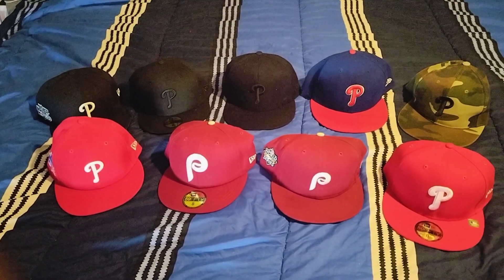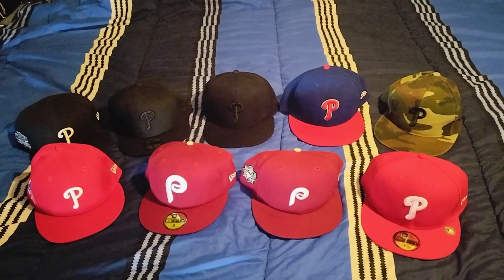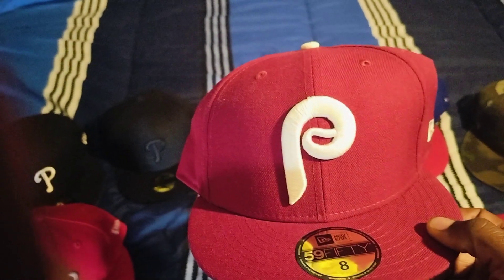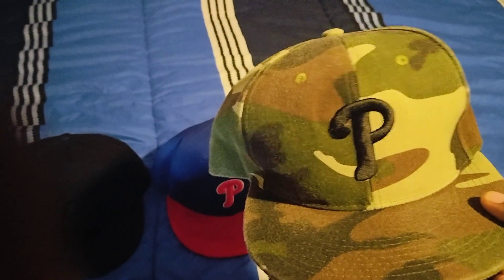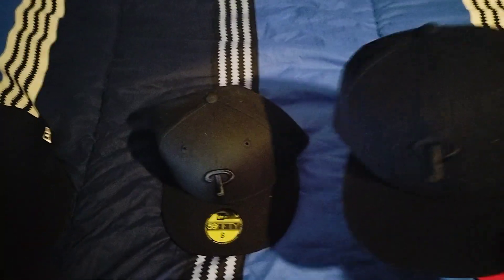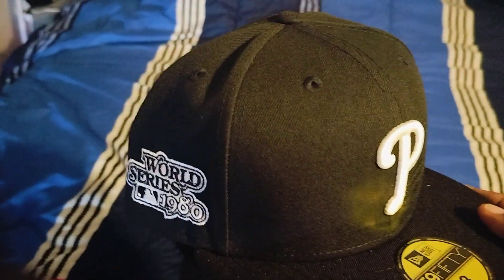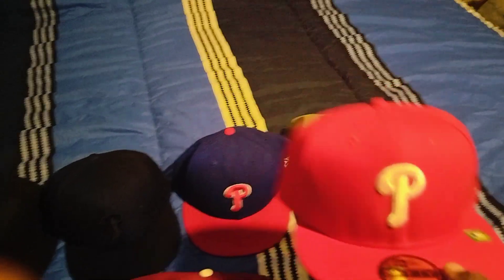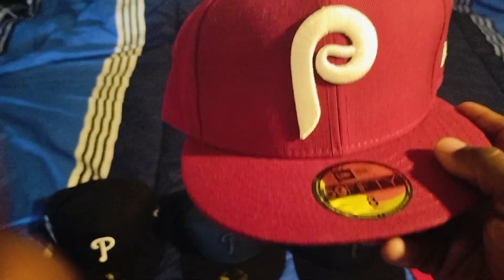HAWKE'S PHILLIES PHITTED (Fitted) HATS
Hawke's Tawk & Squawk Showing Off Growing Phillies Hats Collection...